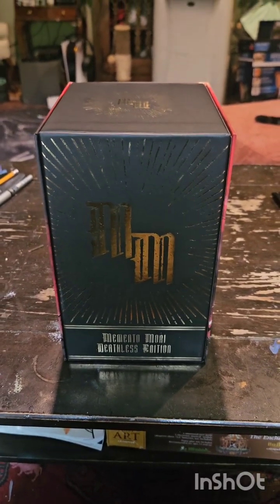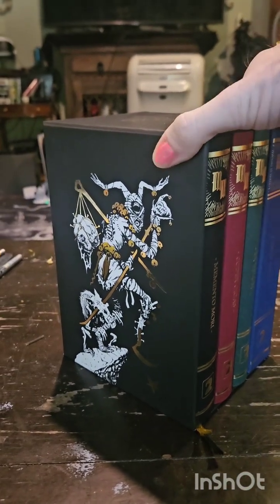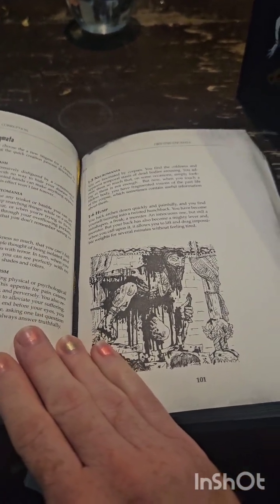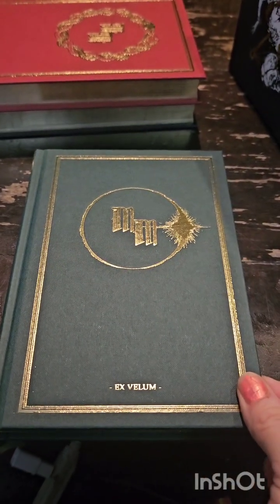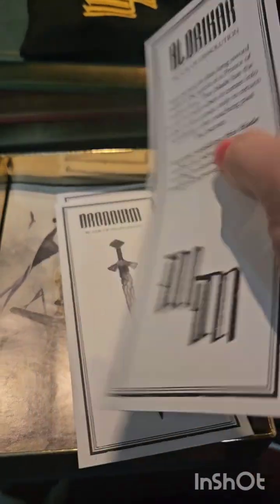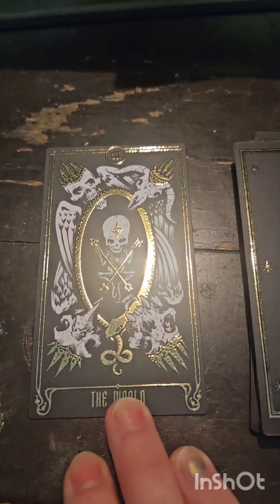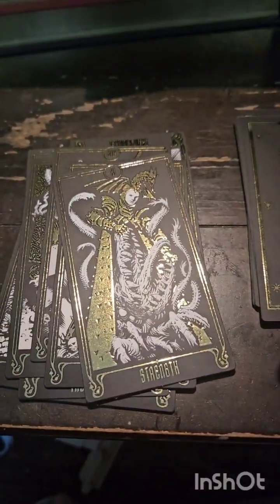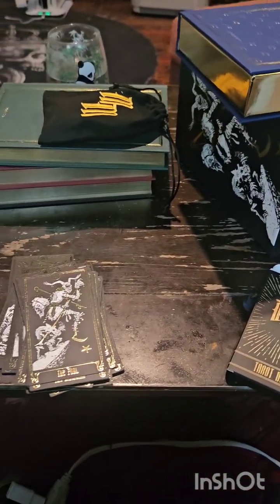Memento Mori Deathless Edition unboxing